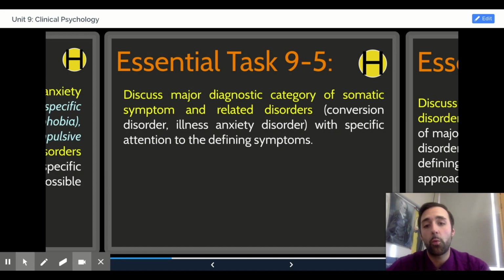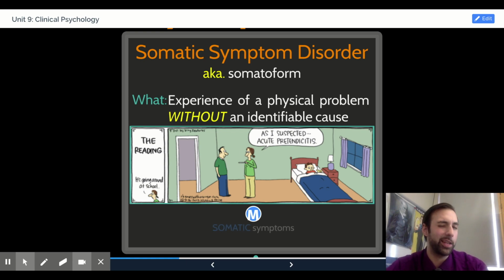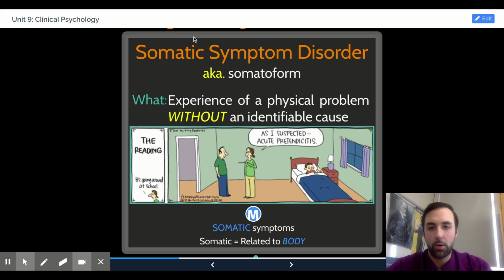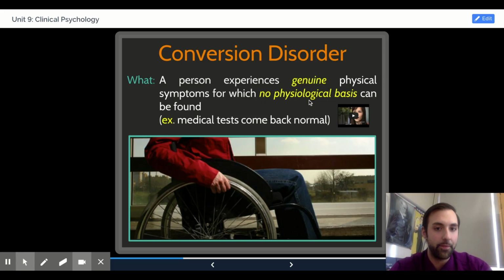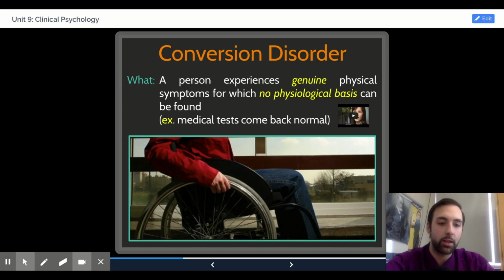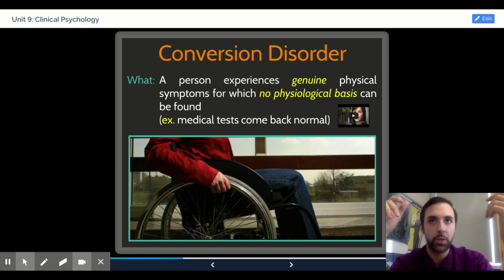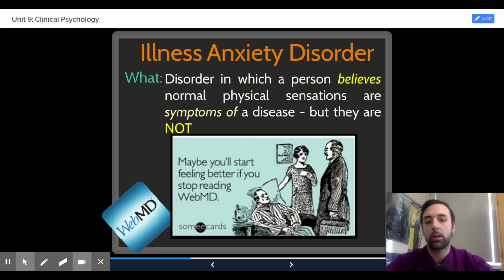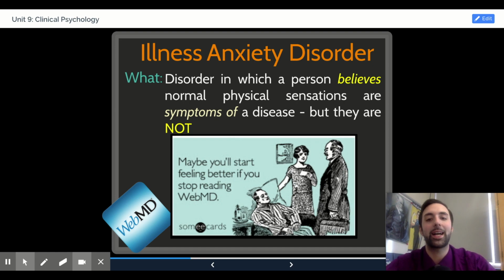Clinical Psychology - Essential Task 9-5